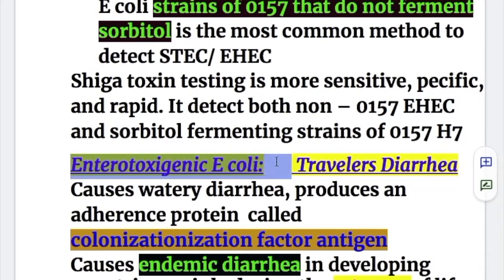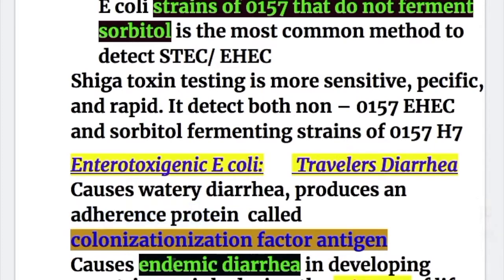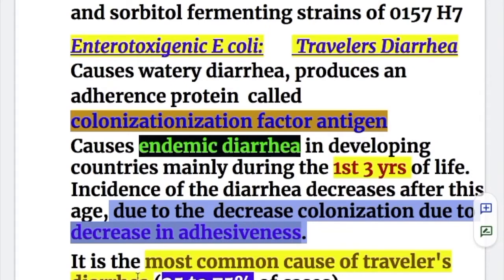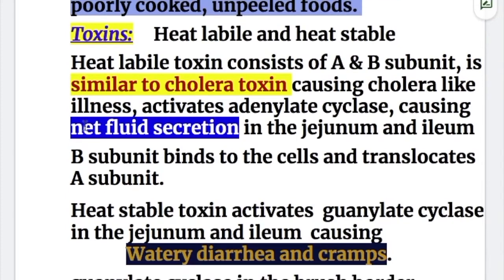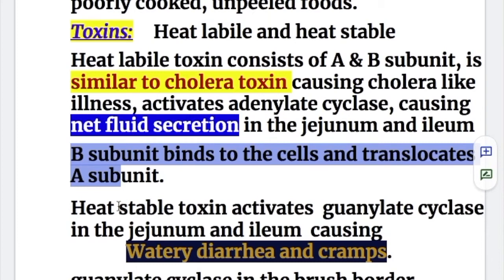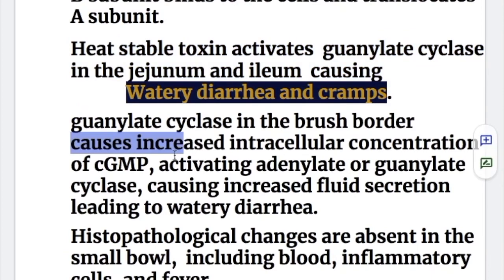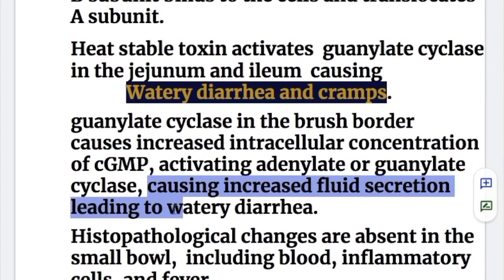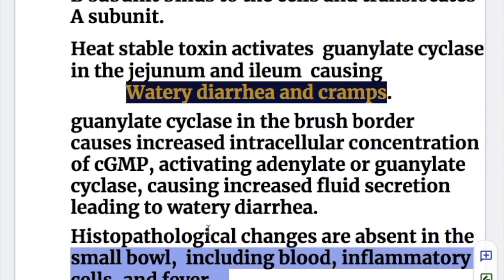Enterotoxigenic E coli, Travelers Diarrhea,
Heat labile toxin ,cholera toxin ,

Heat stable toxin ,guanylate cyclase,